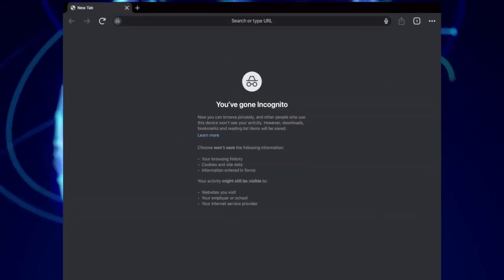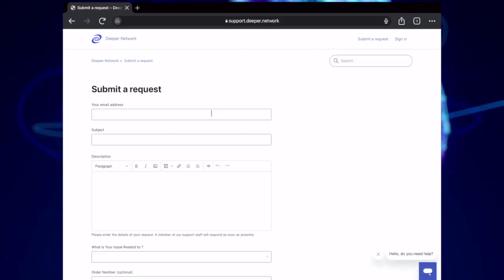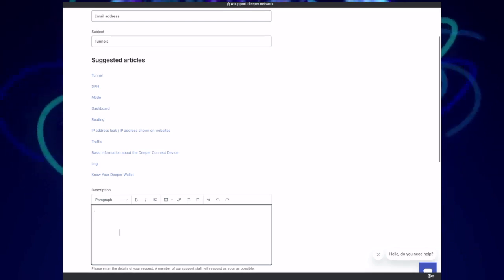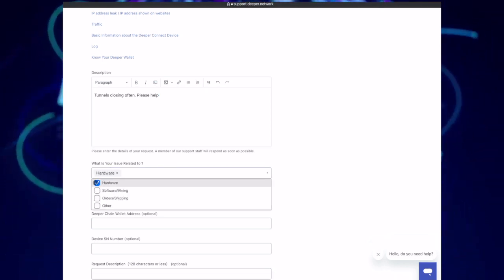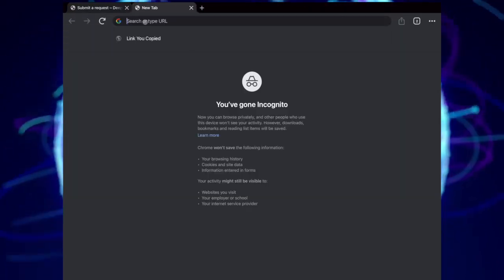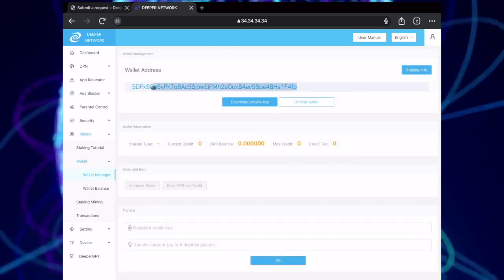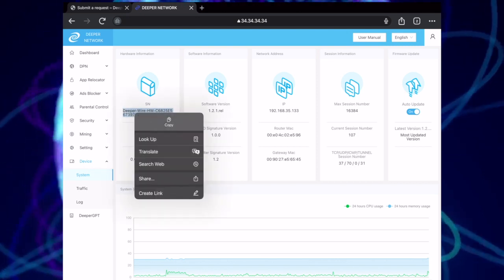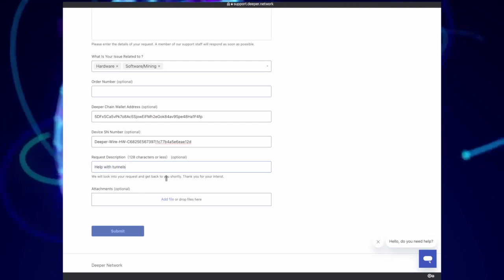Opening a Support Ticket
Welcome Deepernauts!

In this video we will show you how to open a support ticket at Support.Deeper.Network